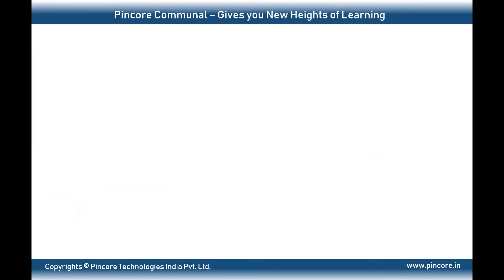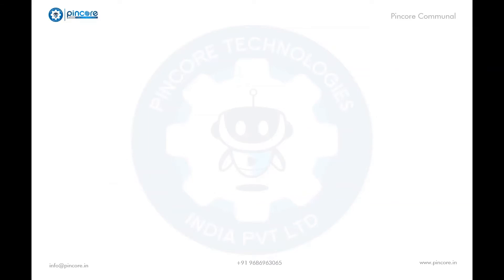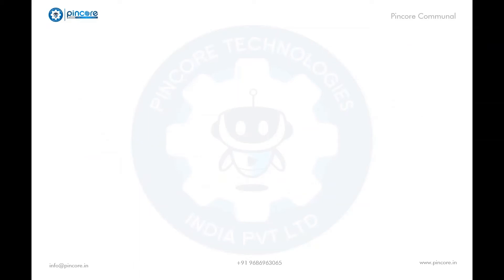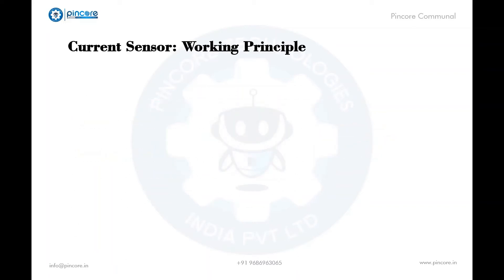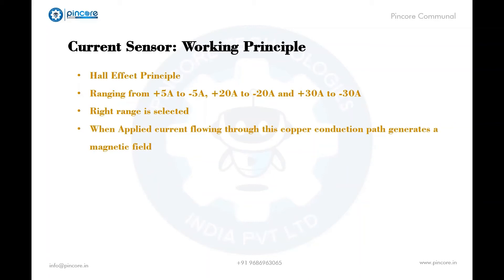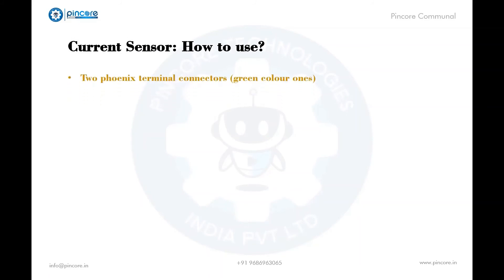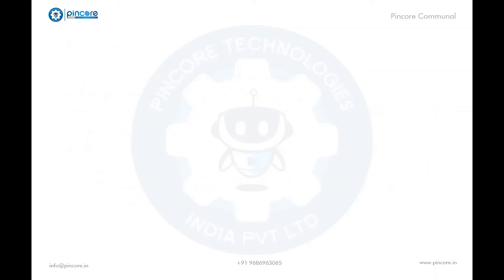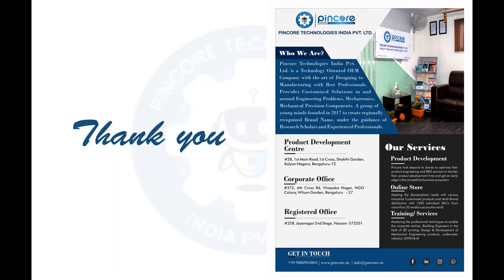Current Sensor - ACS712 | What is Current Sensor - ACS712 working Principle? | Pincore Communal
ACS712 Current Sensor is the sensor that can be used to measure and calculate the amount of current applied to the conductor without affecting the performance of the system. ACS712 Current Sensor is a fully integrated, Hall-effect based linear sensor IC.

The video talks about the current sensor ACS712 working and its features with the Pin configuration details which will really make your projects easy to be implemented.